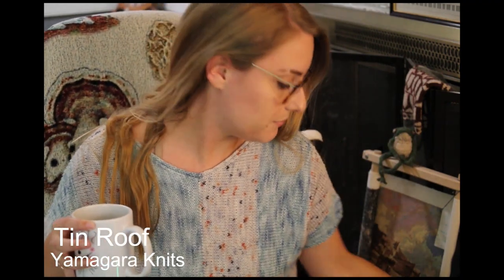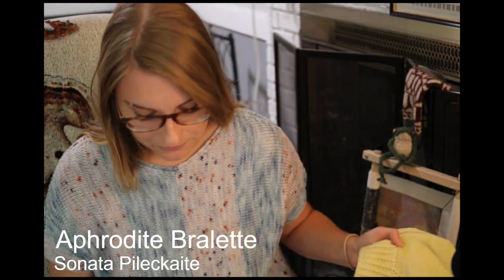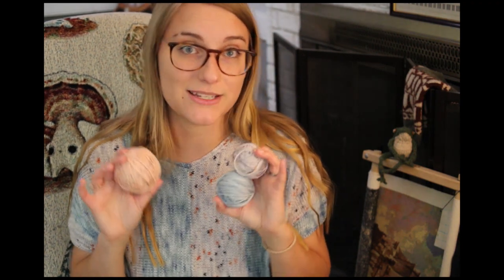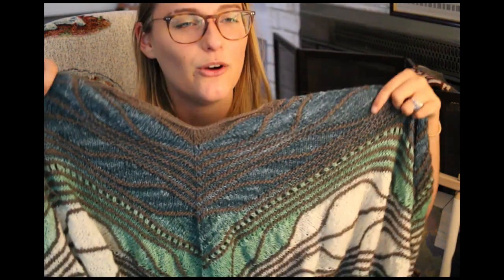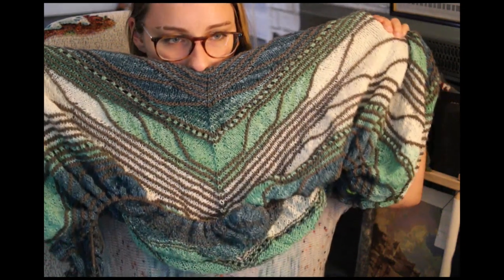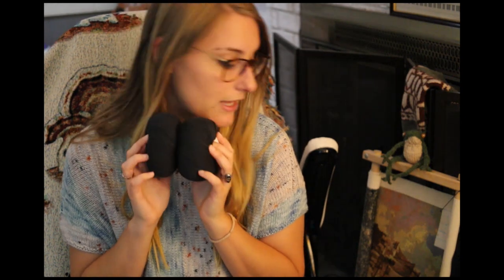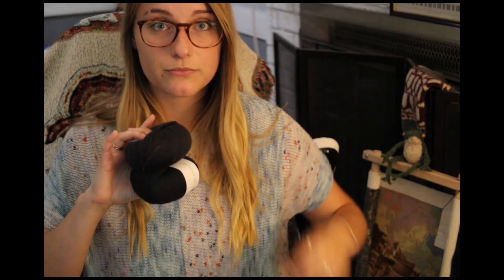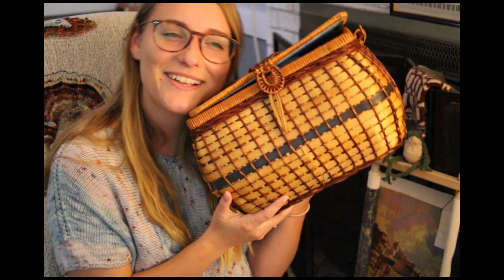The Crafting Sparrow Podcast ~Episode 11~ Acquisitions and Frog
My name is Amanda and I will be talking to you about the many projects I have to show you today. From Fo's to future plans, get cozy and see what crafty goods I have been working on lately.

I also stream on Twitch!

I am 'ACraftingSparrow' on Ravelry if you would like to follow me there as well.

Mentions (In-order of appearance):

Yarn: Yarn Bee "hand-dyed Fingering weight" in various colors

Yarn: KnittingNiqabi April Herbology Club

Yarn: Scrap knitpicks yarn

Yarn: Knitpicks Stroll

Yarn: Knitting for Olive Pure Silk in Lambs Ears colorway

Yarn: BC Garn Allino

Camisole No. 5 by My Favorite Things Knitwear
Yarn: Knitting for Olive Cotton Merino in Slate colorway

Wonderful human-beans mentioned that you should DEFF go check out!

Kelcey Garner @Knittingniqabi
Amy Palko @amypalko and The meaningful stitch podcast here on youtube!
Emily @highfiberknits and High Fiber Knits podcast here on youtube!

Music